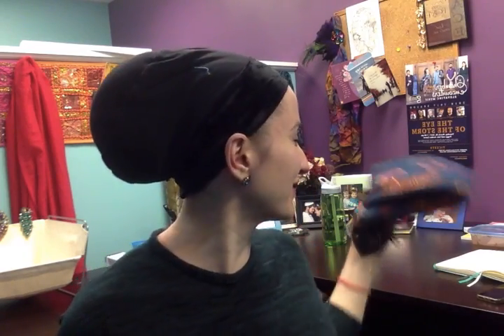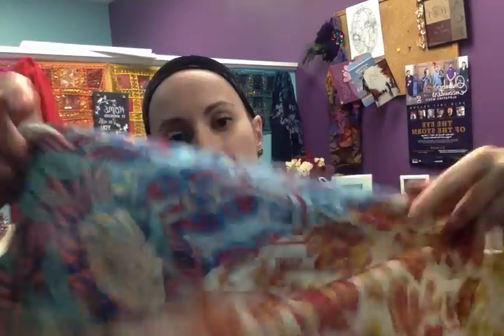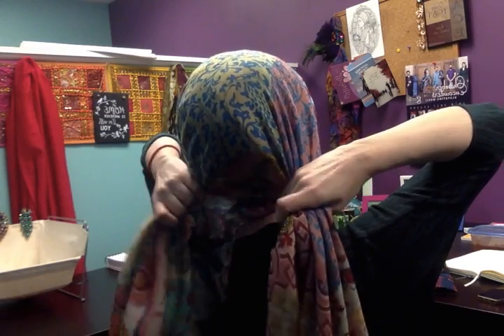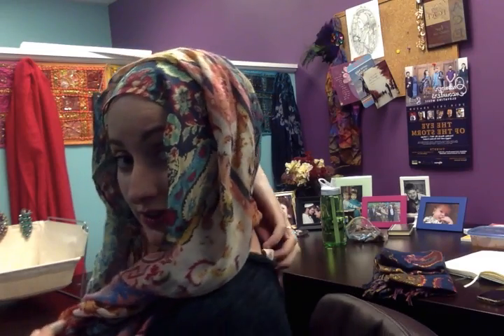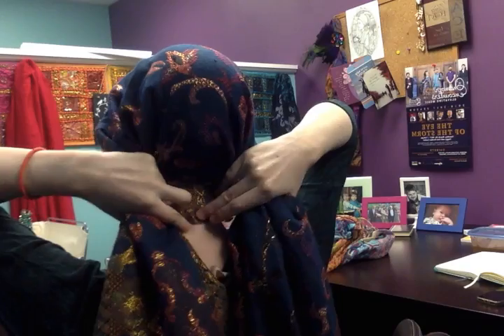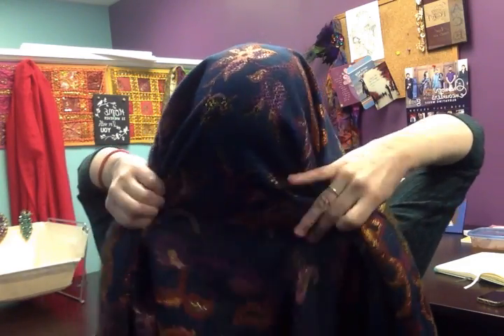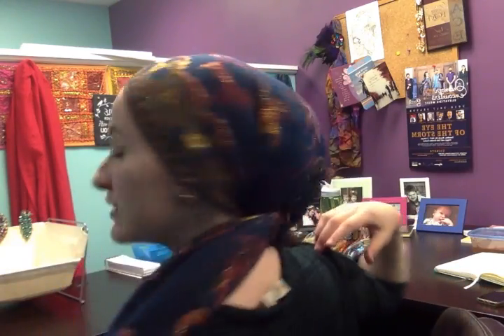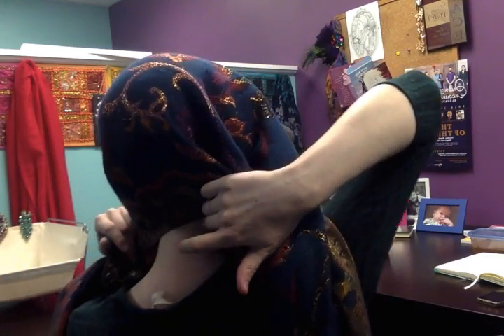How to Fold A Scarf to Fit Your Head (and with the border you want showing!) ~ Wrapunzel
We believe that every woman is infinitely beautiful, and that this beauty can be expressed through the art of head scarves.  Created in 2013 by Andrea Grinberg as a resource for married Jewish women, Wrapunzel has since grown into an international revolution with contributors worldwide, connecting women from different backgrounds, cultures, religions, and generations.   We want you to feel beautiful whether you wrap for spiritual, health related, or for fashion reasons. Our goal is to help women discover their internal depth, happiness, and inspire others around them do the same. Join the Wrapunzelution!